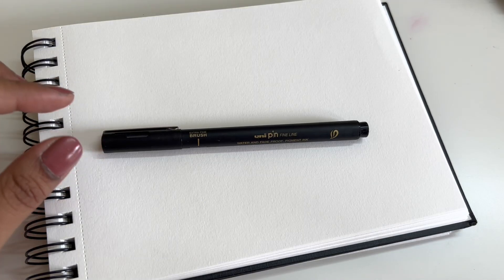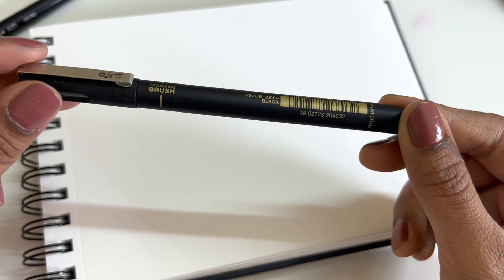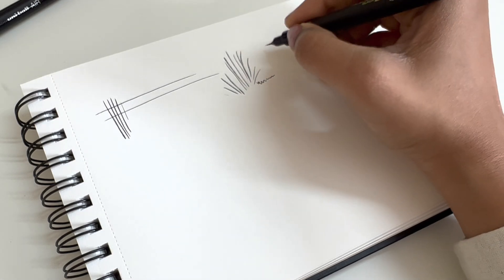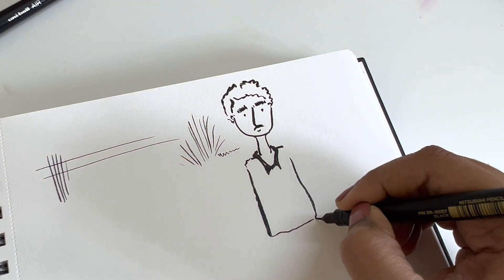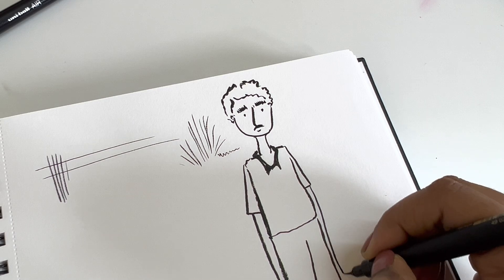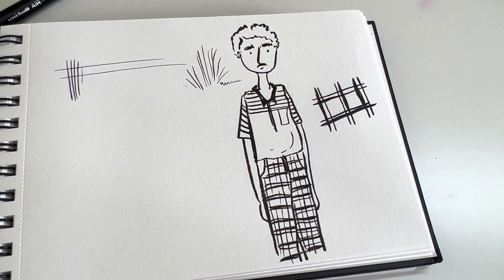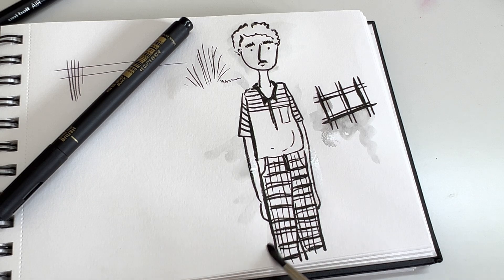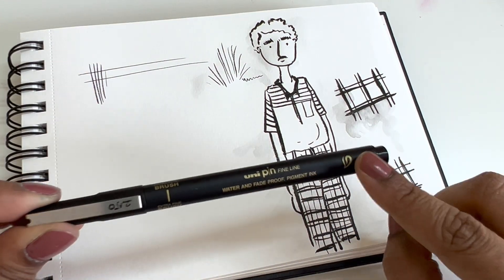Uni extra fine brush pen review | Helpful tools for sketching and illustration | Drawing tips